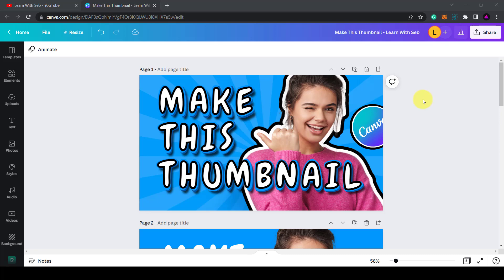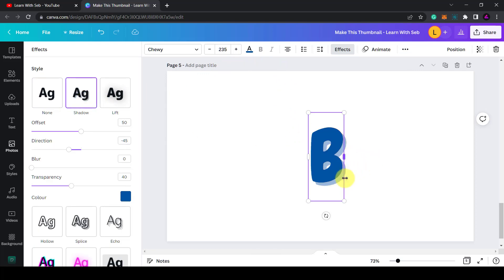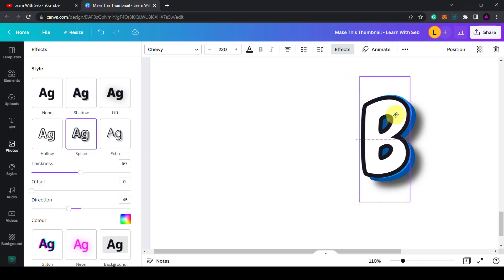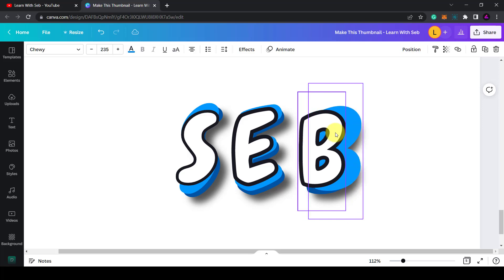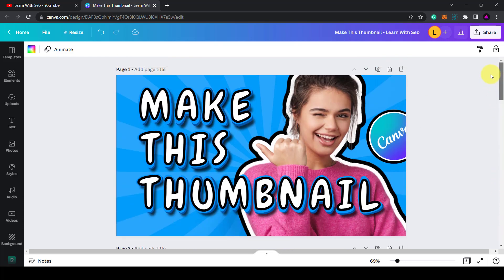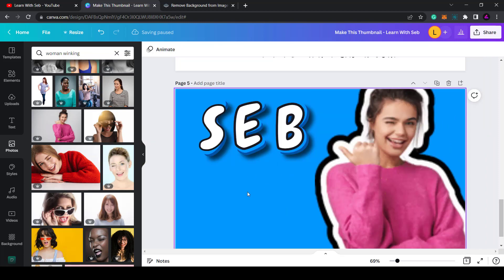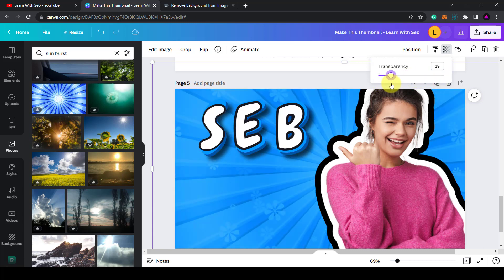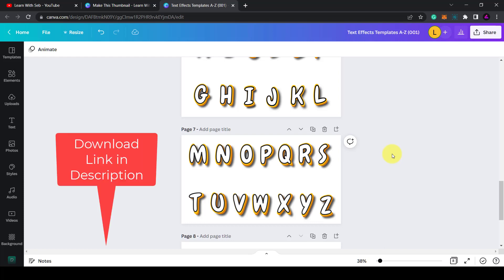How To MAKE THUMBNAILS That STAND OUT Using CANVA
In this video I’m going to show you how to make thumbnails that STAND OUT using Canva.

I’ll show you how to make thumbnails that stand out using Canva.

✨Want to learn AI Marketing Secrets Used By The Top 1%.

► INVIDEO - Simple Online Video Editor - 1000s of Video Templates